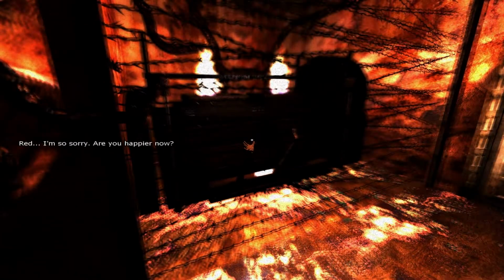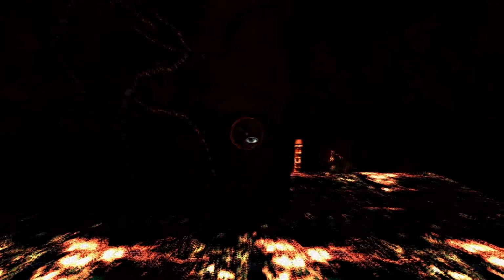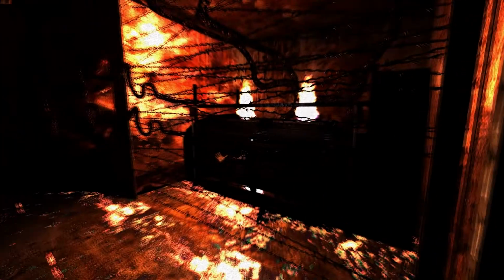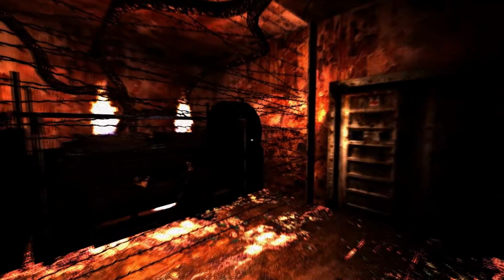Penumbra: Black Plague - PART 6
Barrel Shufflin' Simulator '15